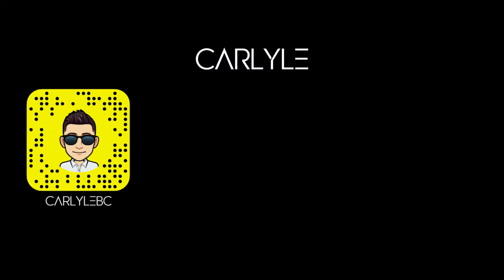My New Exhaust Setup (Genesis Coupe Straight Pipe ISR Exhaust)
Here's my new Straight Pipe Exhaust Setup for my Genesis Coupe 2.0t.
-ISR o2 Housing
-ISR Downpipe
-ISR Test pipe
-ISR Race Catback